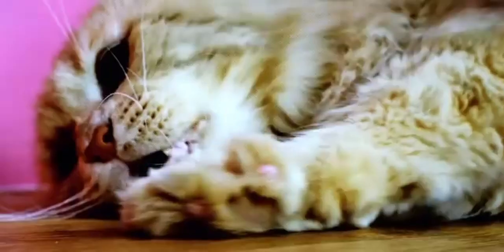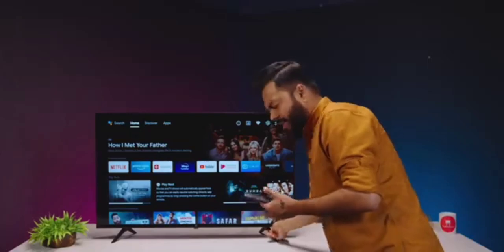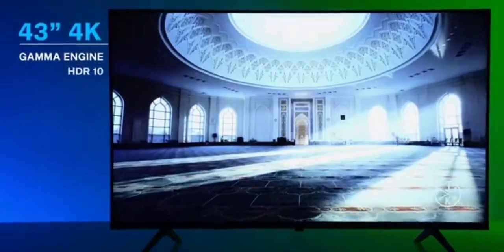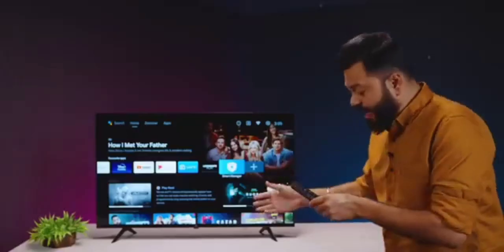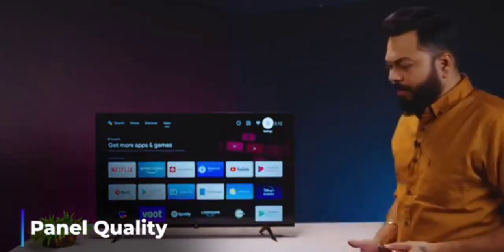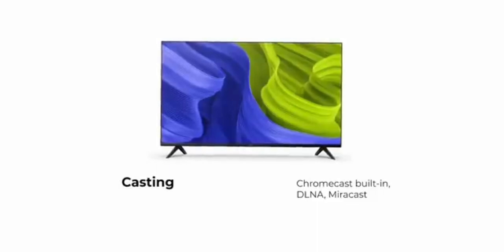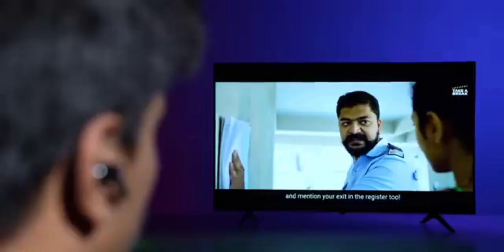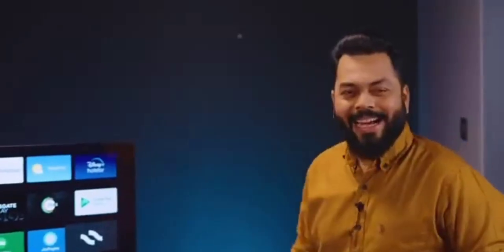one plus 108cm (43 inches) Y Series 4K ULTRA HD SMART ANDROID LED TV 43Y1S Pro (Black)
Limited-time deal: OnePlus 108 cm (43 inches) Y Series 4K Ultra HD Smart Android LED TV 43Y1S Pro (Black)